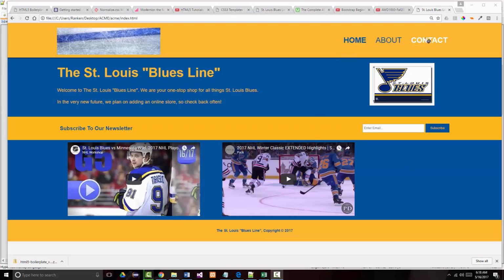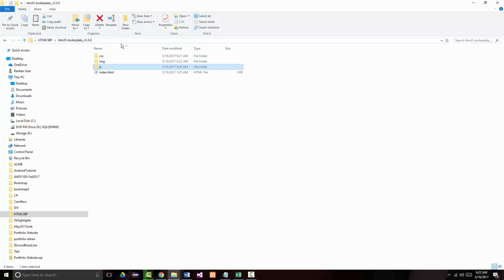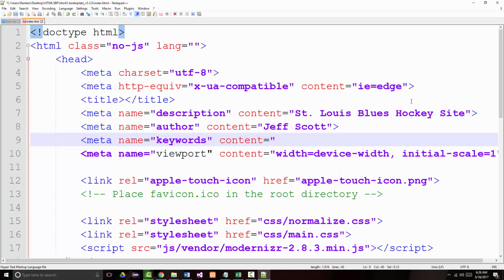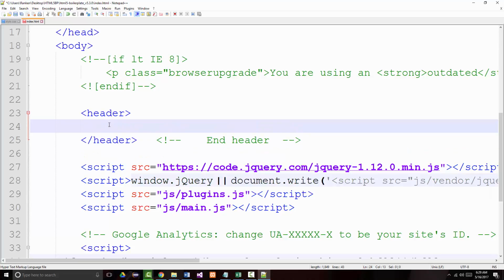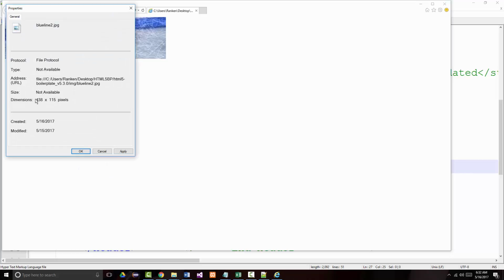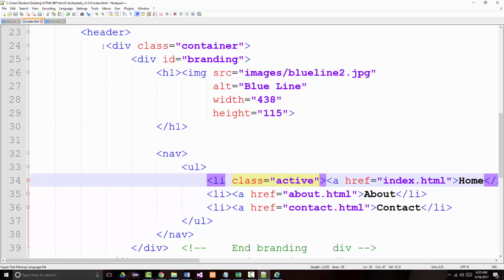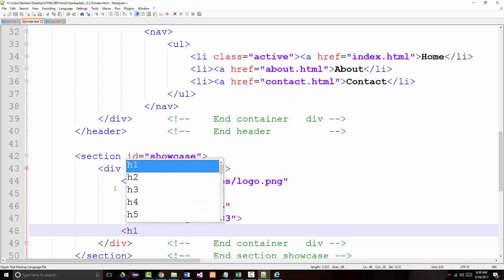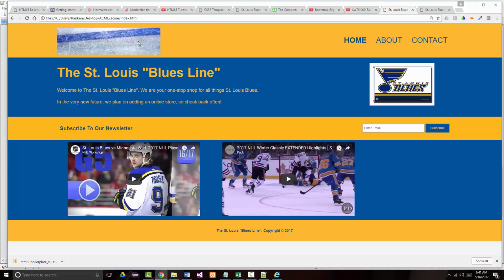Generic St Louis Blues Line Website - Version01 - Part03